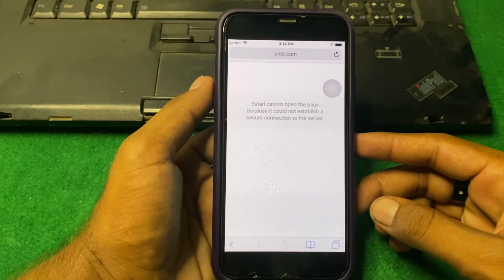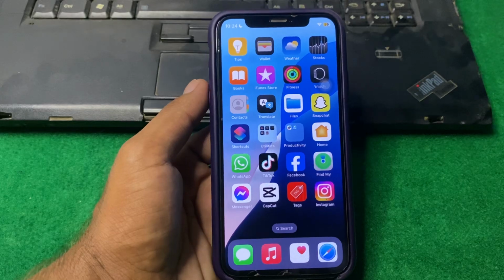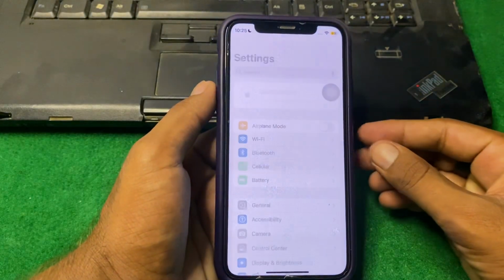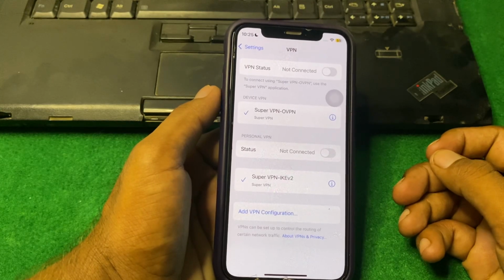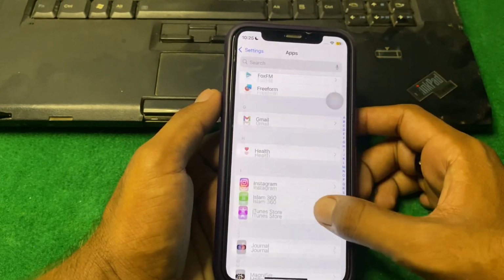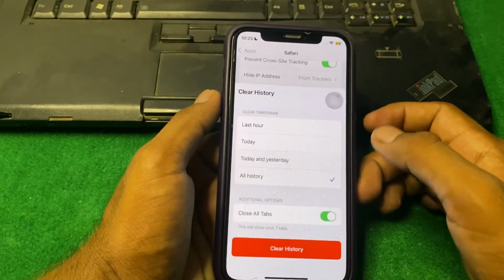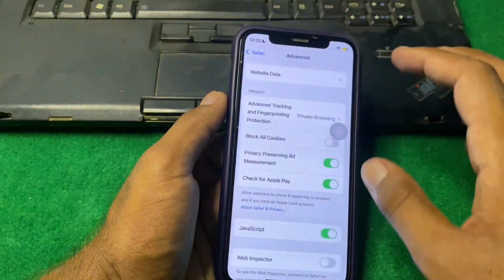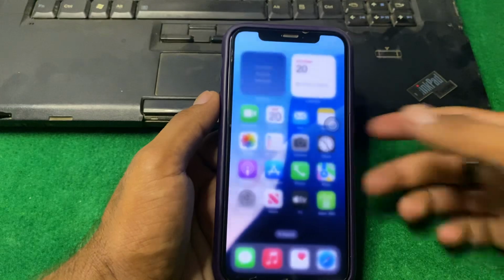Fix✅Safari cannot open the page because it could not be establish a secure connection to server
Hi everyone in this video you will learn how to Fix Safari cannot open the page because it could not be establish a secure connection to server